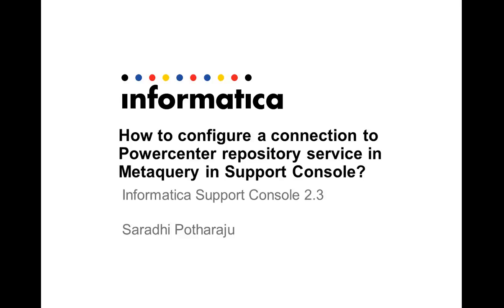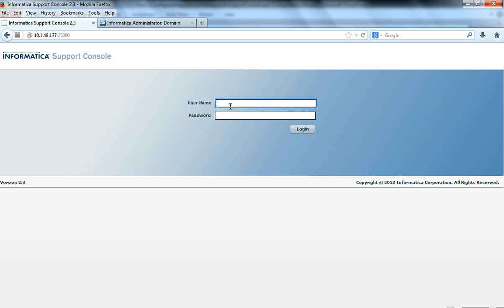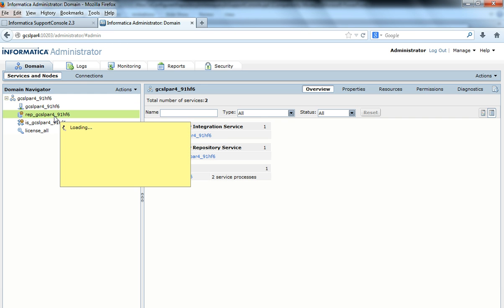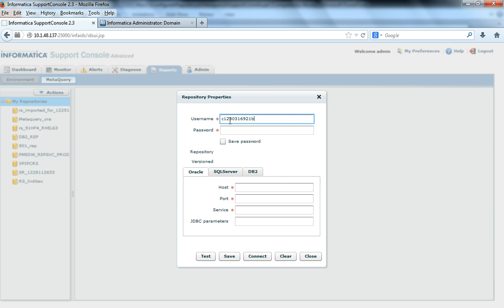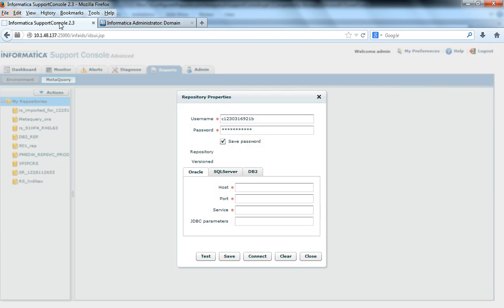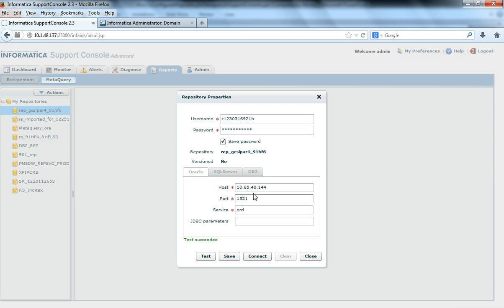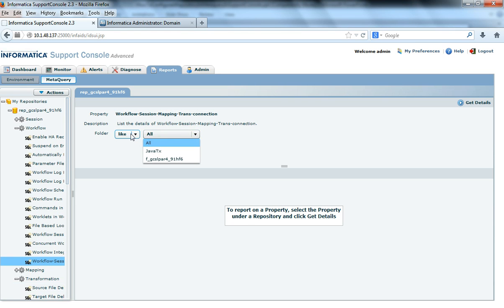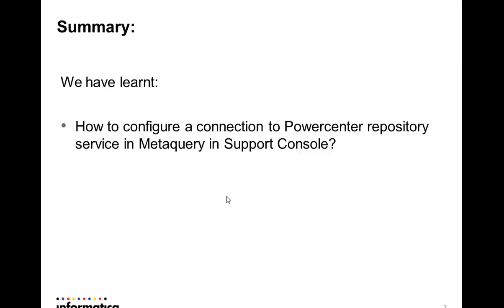How to configure a connection to PowerCenter Repository Service in Metaquery in Support Console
This video explains how to configure a connection to PowerCenter Repository Service in Metaquery in Support Console